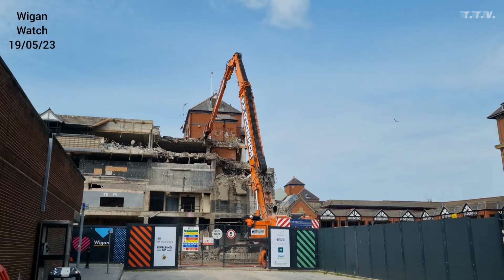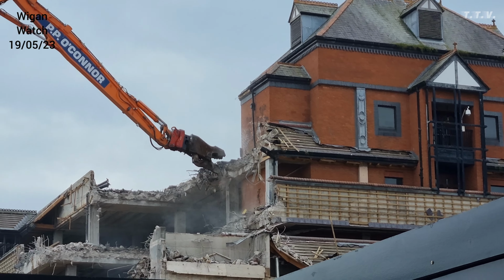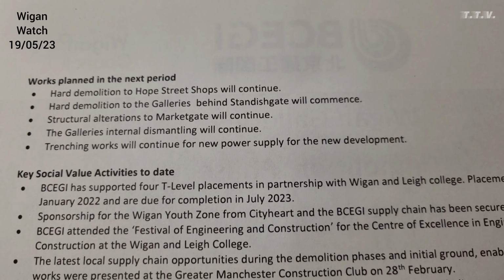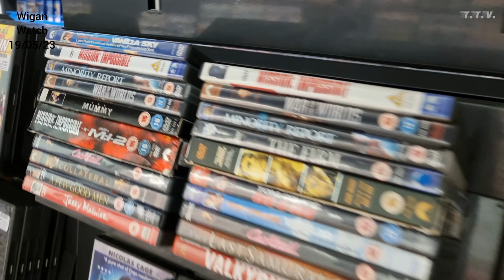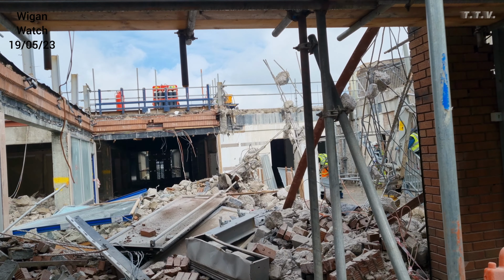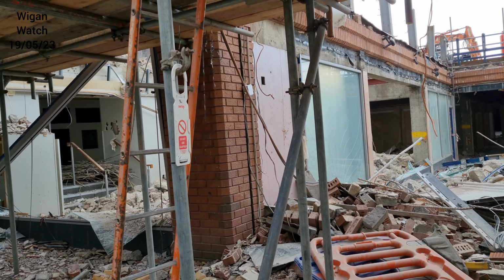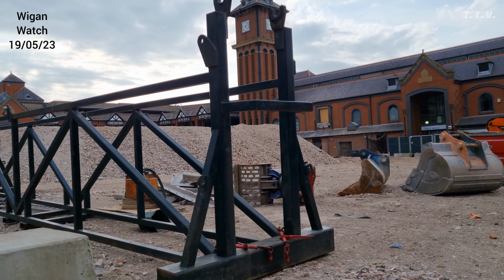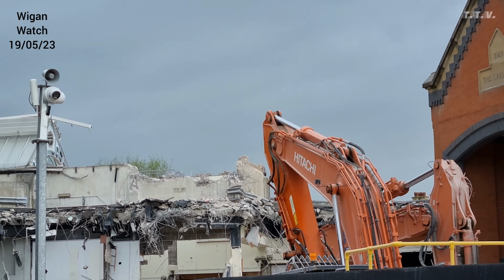Wigan Watch 17/05/23 The Galleries Demolition of car park, GAMESnMORE new Grand Arcade shop update